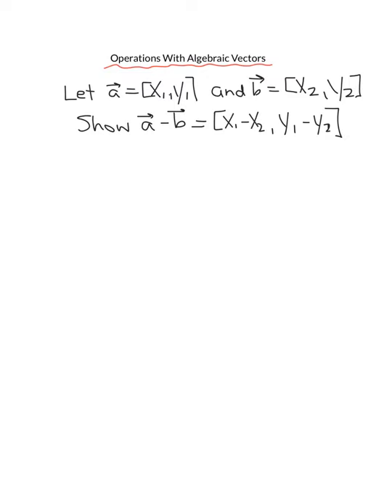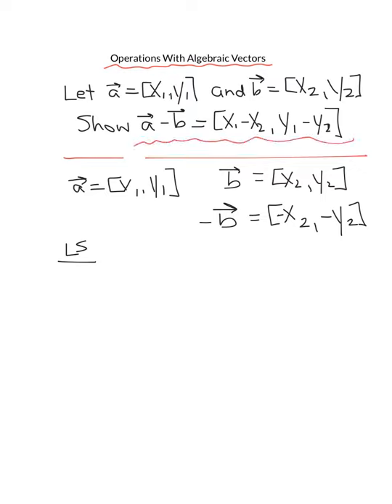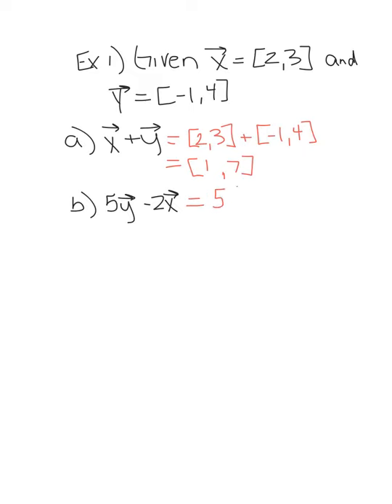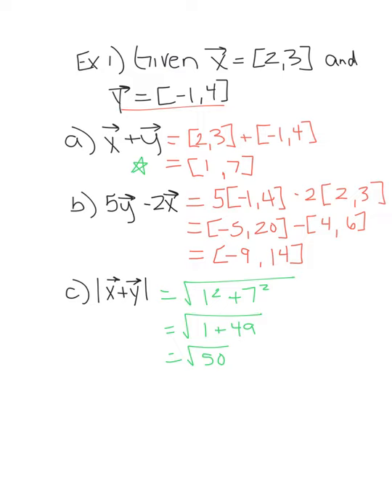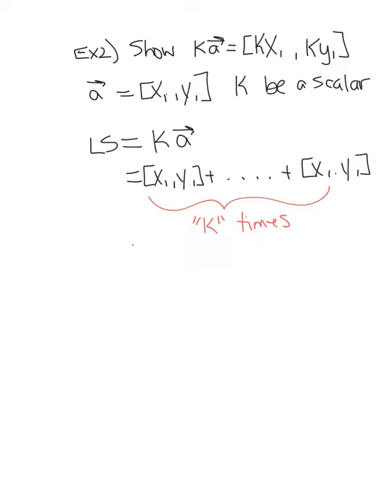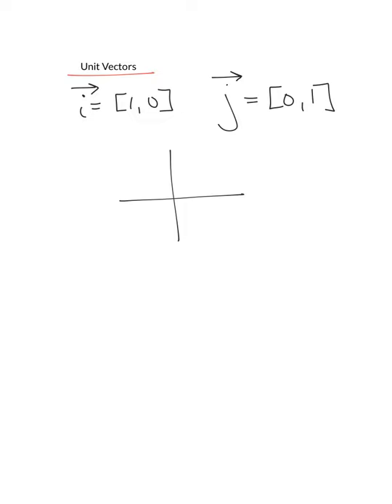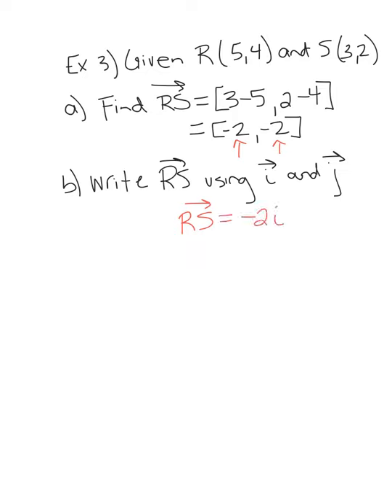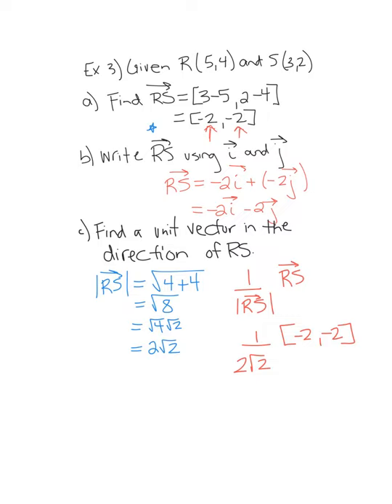Operations with Algebraic Vectors